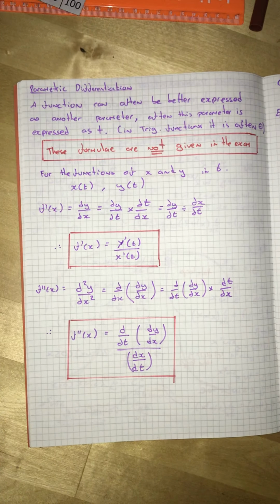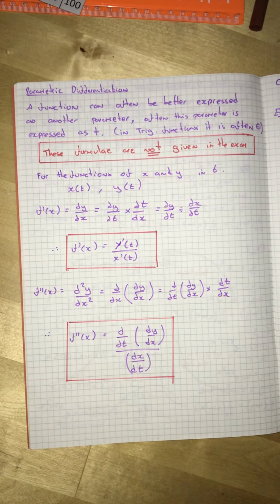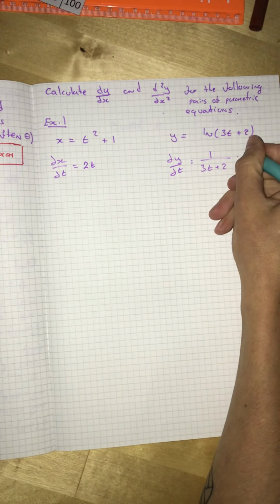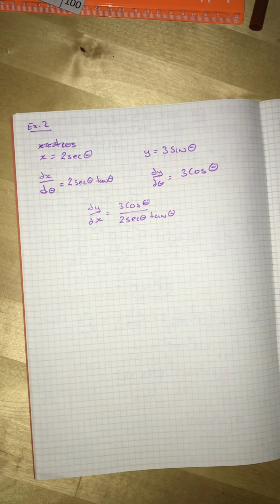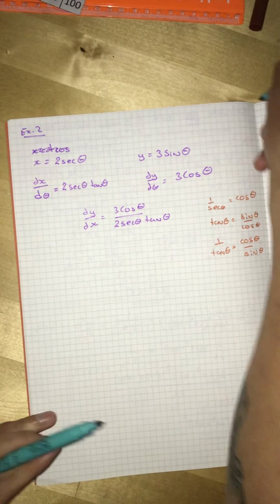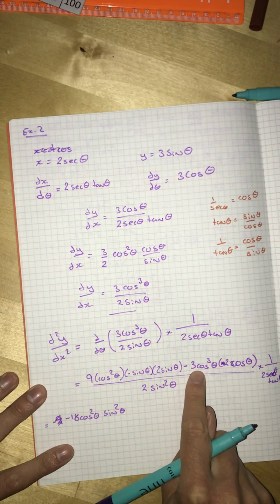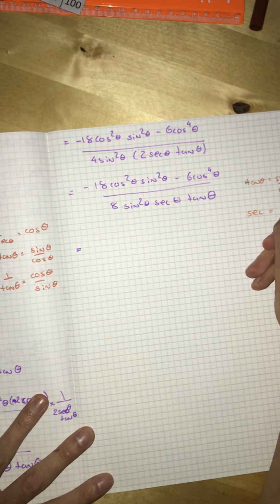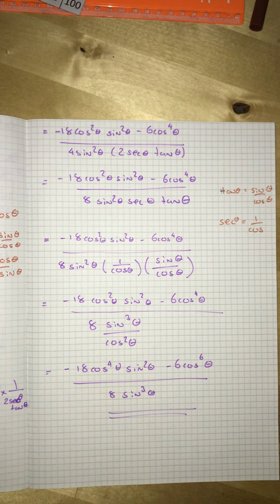AH - Parametric Differentiation